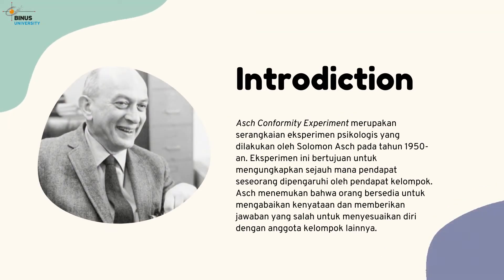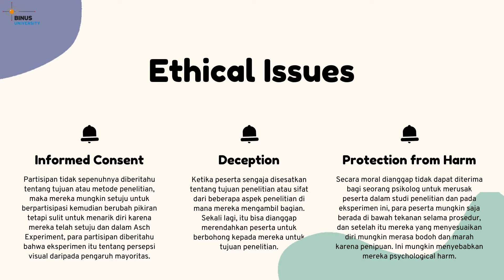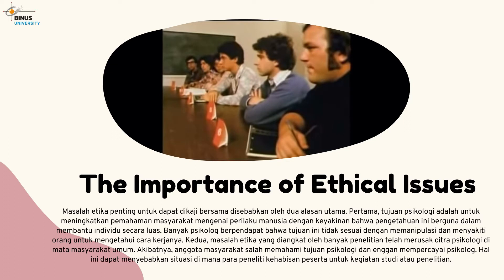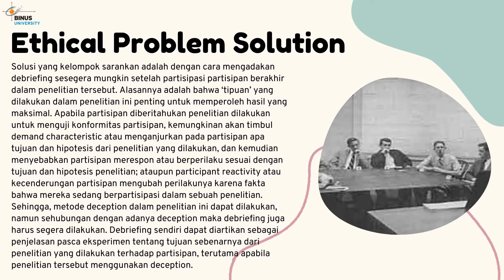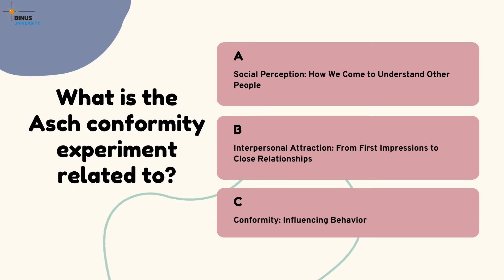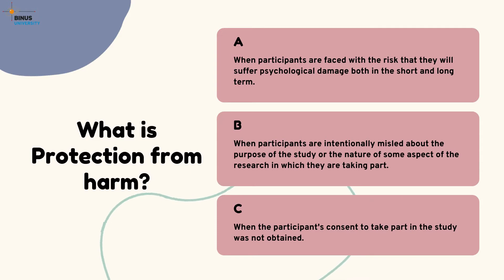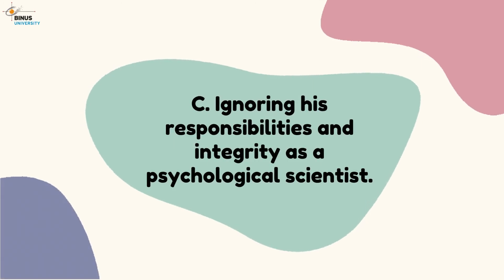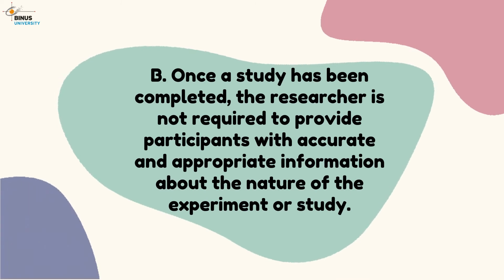Ethical Issues in the Asch Conformity Experiment [Binus University - Psychology]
Course: Psychoethics
Course Code: PSYC6193027
Group 11
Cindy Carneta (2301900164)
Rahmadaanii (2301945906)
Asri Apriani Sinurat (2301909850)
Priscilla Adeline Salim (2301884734